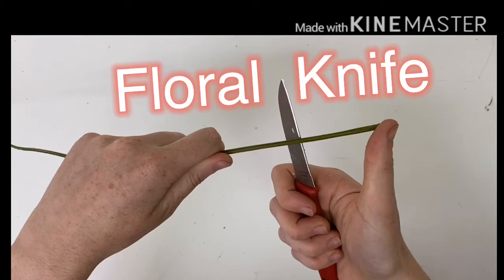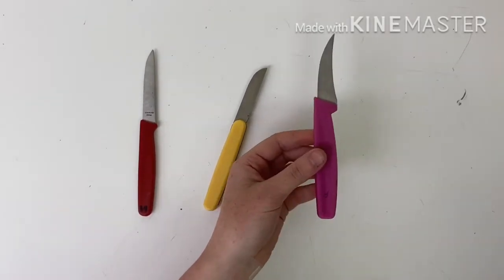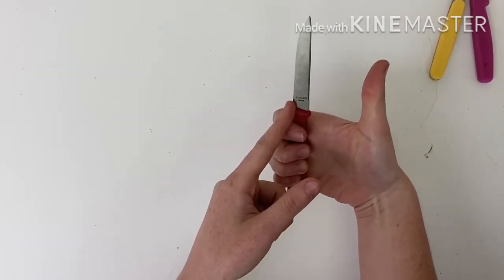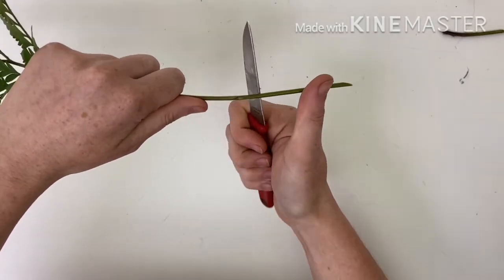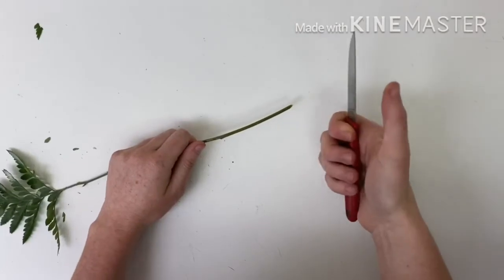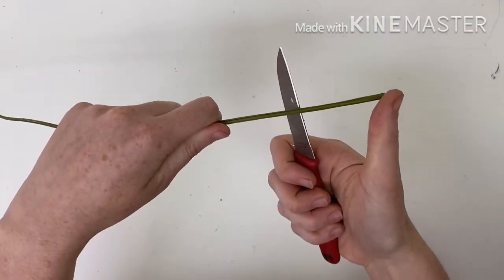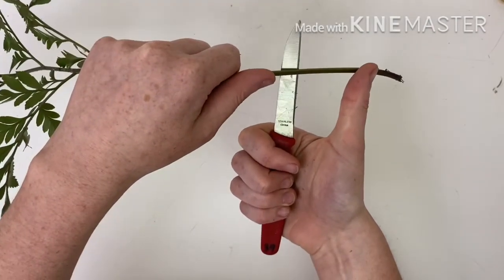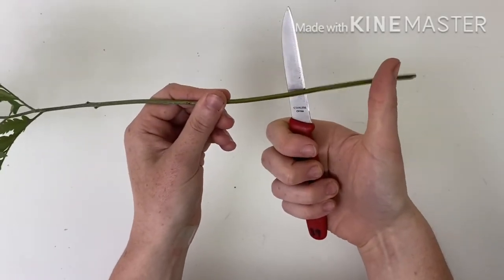How to use a Floral Knife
A quick video to show you how to use a floral knife and avoid losing your fingers in the process! I've actually never seen anyone lose a finger learning knife. Must be because they watched the video all the way through!  Neat how that works!